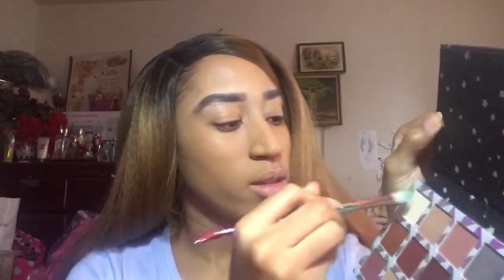New Year’s Eve look/ max studio pro eyeshadow palette & eyeliner review